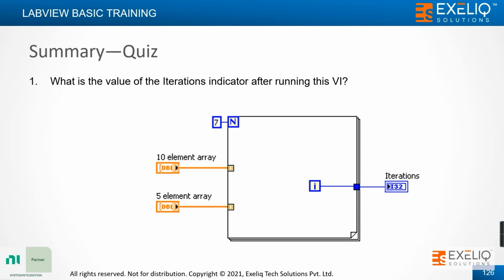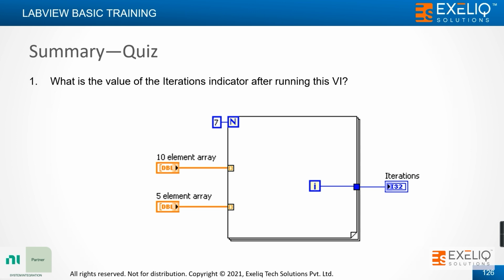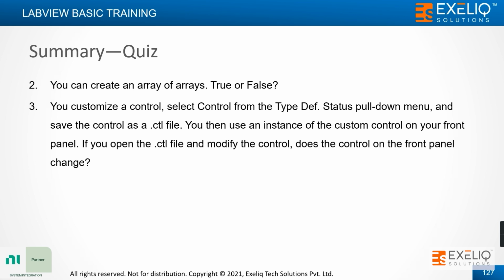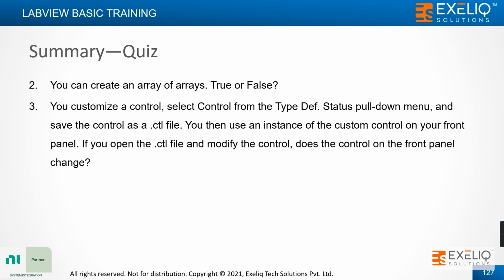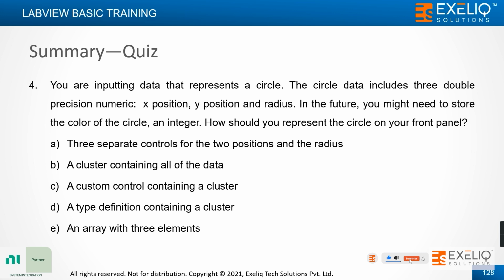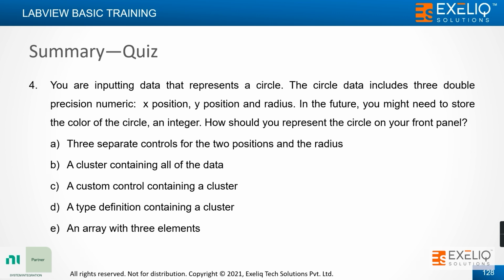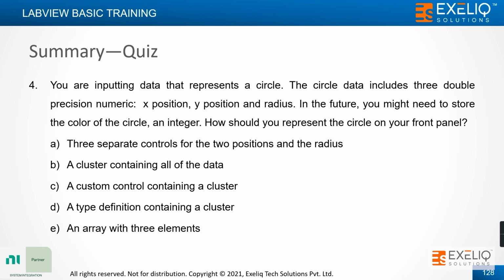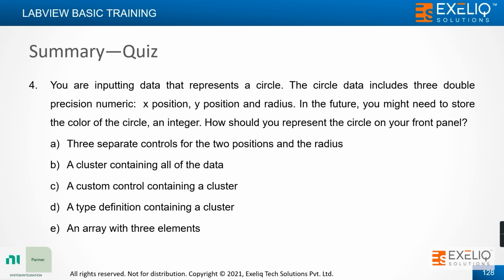LabVIEW Step by Step Quiz Guide | Beginners to Advanced With Exeliq Tech solution 2025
Welcome to the LabVIEW Quiz | Step-by-Step full session!
In this video, we’ll cover interactive quiz questions that help you test your LabVIEW knowledge while also guiding you through the correct solutions.

This is not just a quiz — it’s a learning journey. Each question comes with explanations to ensure you understand the logic and concepts behind it. Perfect for:
✔️ Students learning the fundamentals
✔️ Engineers & researchers polishing their skills
✔️ Professionals preparing for NI LabVIEW certifications

📌 What you’ll get in this video:

Multiple LabVIEW quiz questions
Step-by-step explanations
Practical learning with real examples
Tips to boost your confidence in using LabVIEW